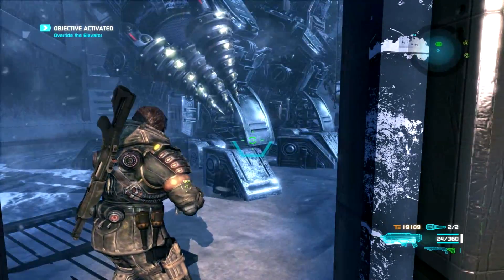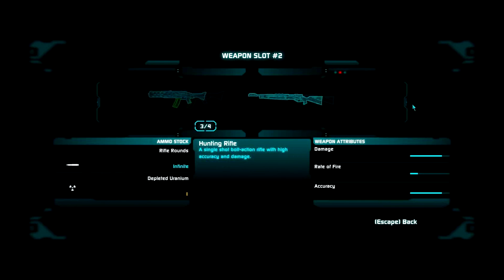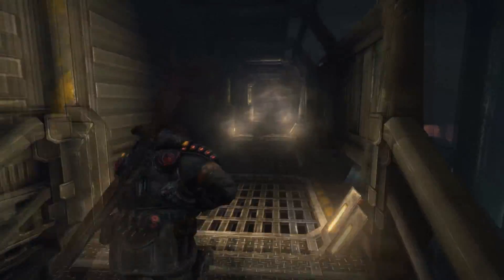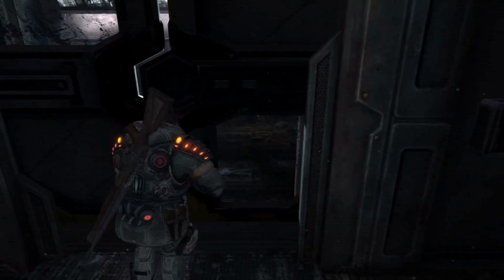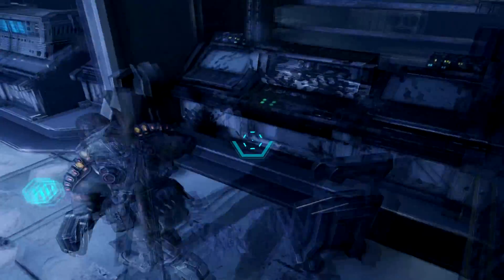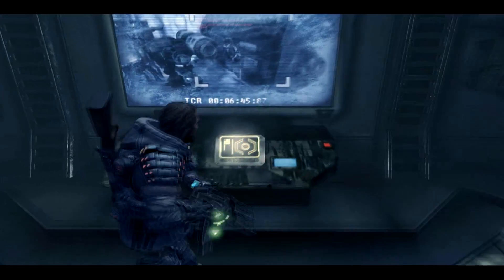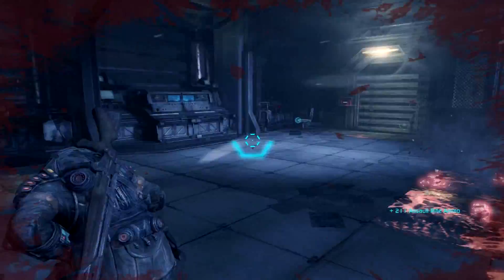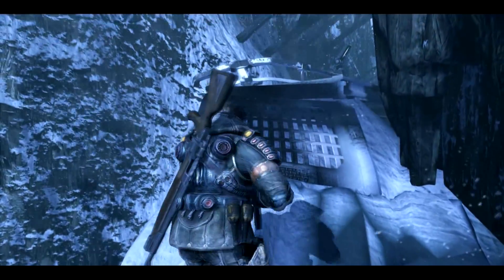THE PRINCESS || Lost Planet 3 || PART 15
Well lucky me, right?

Here, you will find game walkthroughs, and co-op gameplays .We will also provide you with entertainment through our commentary.